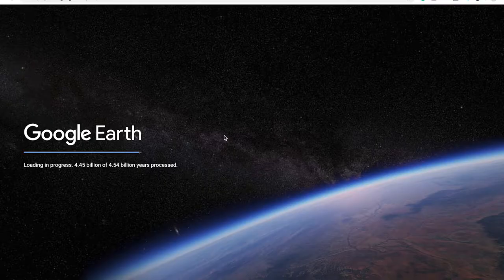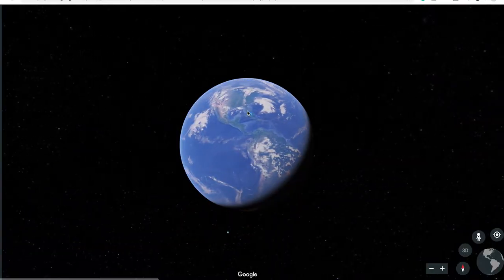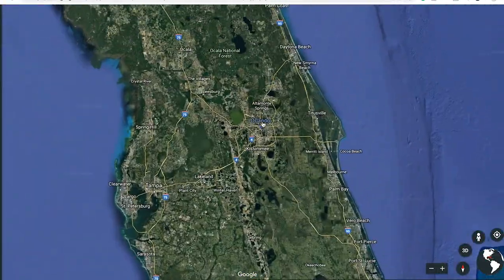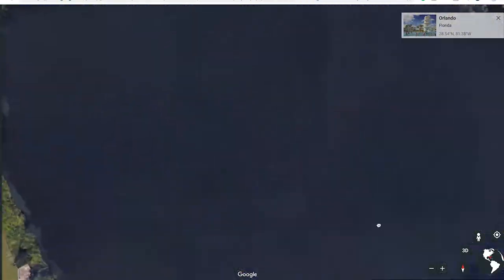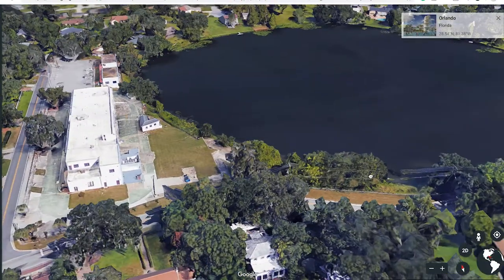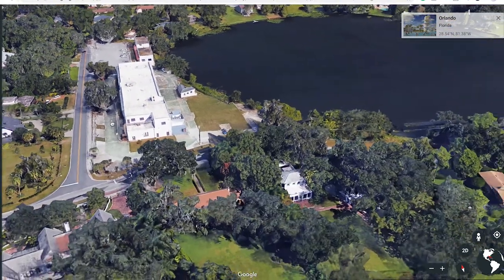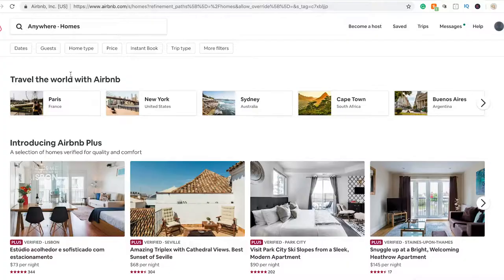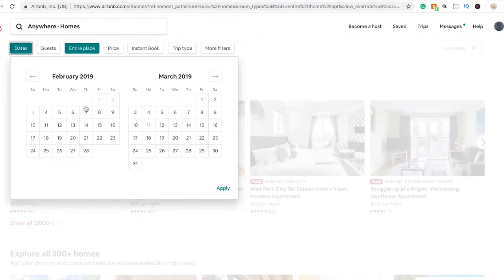5 Tips For Finding and or Scouting Film Sets for Cheap or Free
In this video, 5 Tips on How to Get and/or Scout Film Sets for Cheap or Free Kyle Loftus of KAL VISUALS shares 5 of his favorite quick and easy tips for getting incredible film sets secured for your project for free or a cheap price. Securing locations has always been a wishy washy part of the filmmaking process that not many understand or know how to go about. Securing locations for film sets can be very stressful and costly if not done properly. Kyle Loftus of KAL VISUALS is going to help save you a lot of time, stress and money with this powerful quick tip video on How to Get and/or Scout Film Sets for Cheap or Free. If you’re looking to grow as a filmmaker or learn all the facets of creating a compelling film, commercial or music video this video,  5 Tips on How to Get and/or Scout Film Sets for Cheap or Free is a must watch video for you.

GEAR USED IN THE MAKING OF THIS VIDEO:

⁃ NEEWER 2-PANEL LIGHT KIT BI-COLOR 660 LED
⁃ AFAITH PROFESSIONAL CAMERA TRIPOD , ULTRA COMPACT AND LIGHTWEIGHT ALUMINUM DIGITAL DSLR VIDEO CAMERA TRIPOD MONOPOD & BALL HEAD
⁃ ZOOM H6 SIX-TRACK PORTABLE RECORDER WITH INTERCHANGEABLE MICROPHONE SYSTEM WITH DELUXE ACCESSORY BUNDLE
⁃ HOYA 77MM VARIABLE NEUTRAL DENSITY (ND) FILTER

OTHER FAVORITE GEAR I USE:

⁃ CANON EF 100MM F/2.8L IS USM MACRO LENS
⁃ RODE VIDEOMIC PRO WITH SHOCKMOUNT
⁃ APUTURE AL-M9 AMARAN LED MINI LIGHT
⁃ DAVIS & SANFORD TRIPOD WITH FM18 HEAD